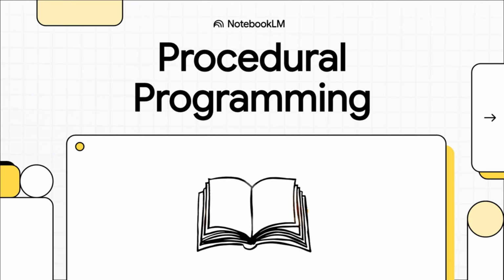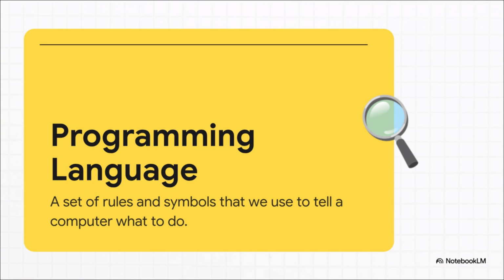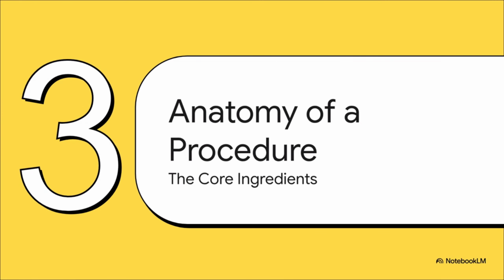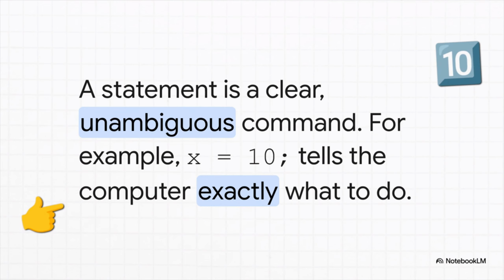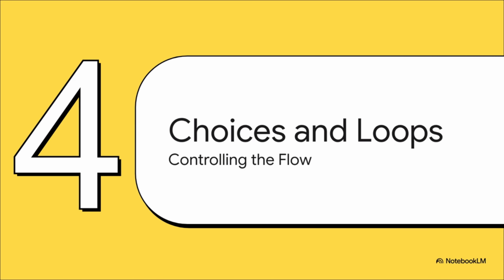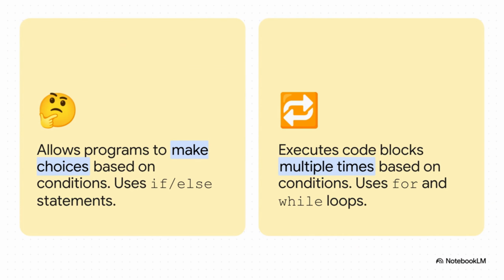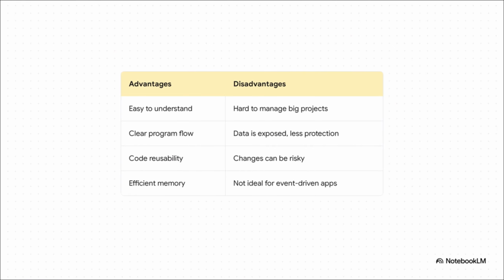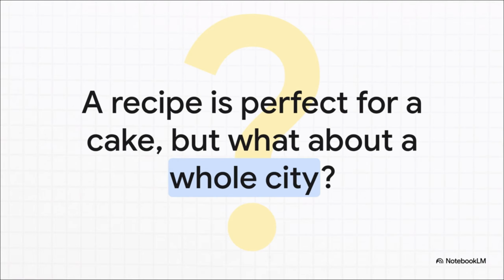BTEC Level 3 Computing U1 - Principles of Computer Science P09 - "PROCEDURAL" Video Overview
BTEC Level 3 Computing Unit 1 - Principles of Computer Science P09 - "PROCEDURAL PROGRAMMING" Video Overview

BTEC Level 3 Computing Unit 1
Principles of Computer Science
Procedural Programming

Dive into Procedural Programming with this essential BTEC Level 3 Computing video! Part of Unit 1 (P08, Principles of Computer Science), this overview breaks down the core concepts of procedural abstraction and structured programming. Perfect for BTEC revision and Computer Science students. We'll touch on how these principles are applied using block programming tools like Scratch, helping you master the fundamentals of coding for beginners.